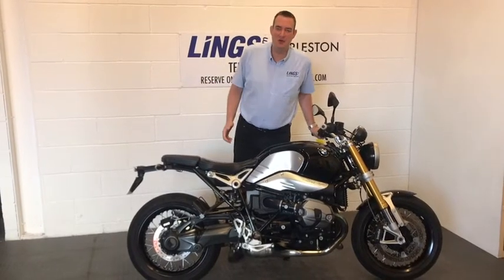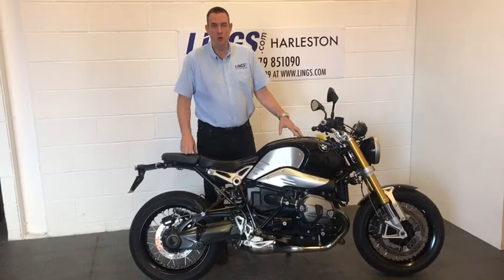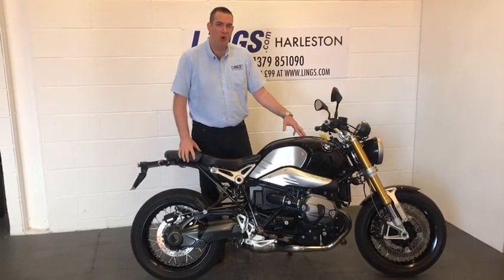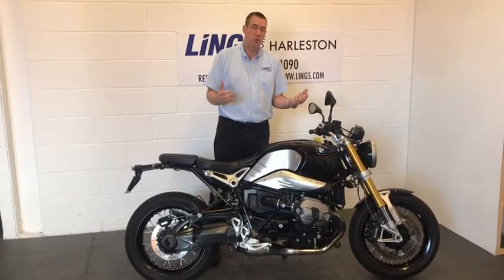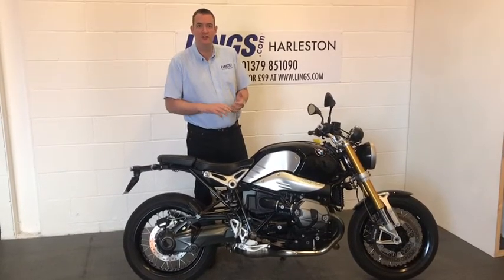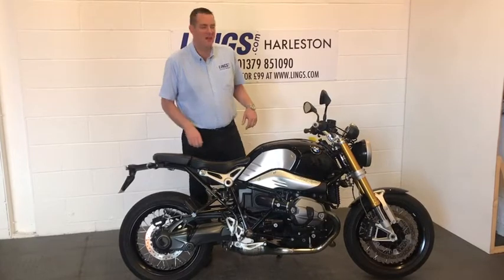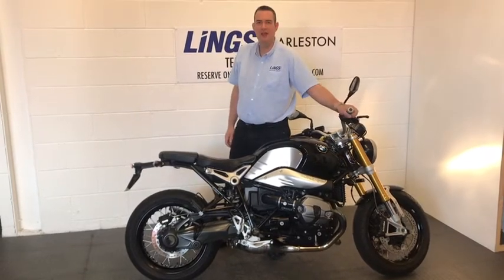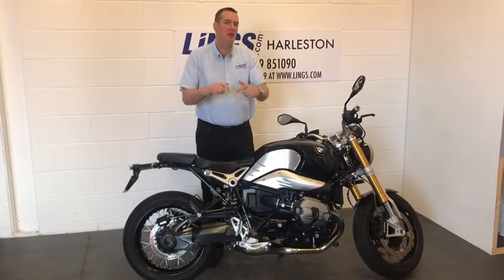Bmw_R_LD15 AGV